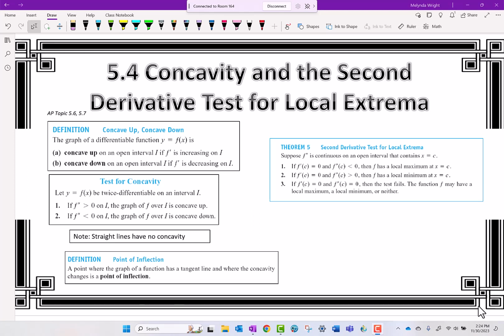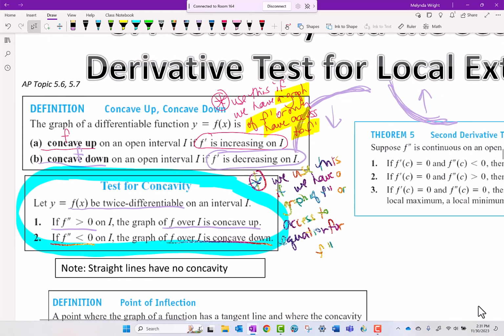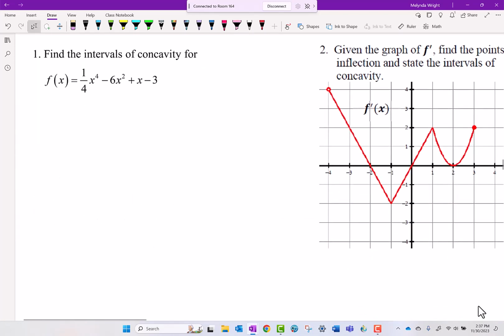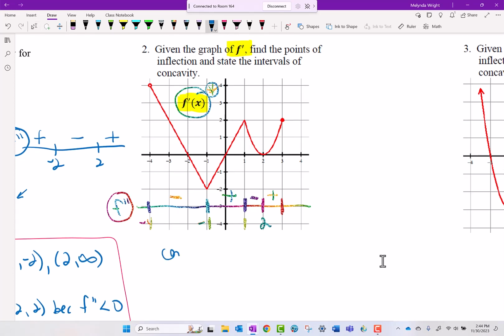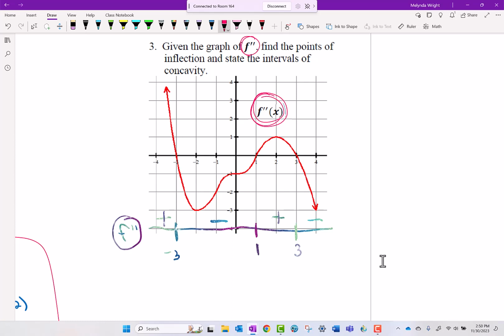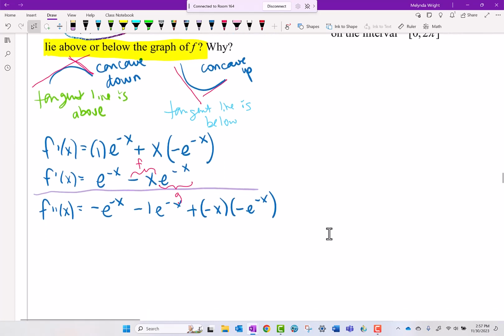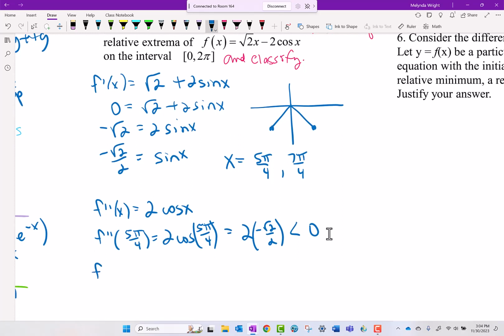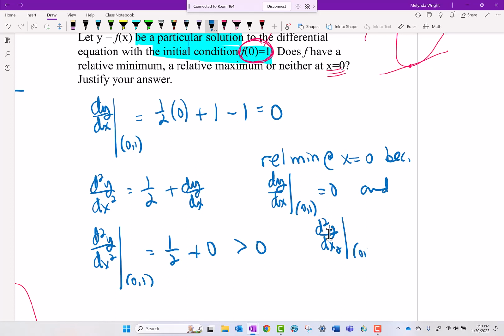5.4 Concavity and the Second Derivative Test for Local Extrema